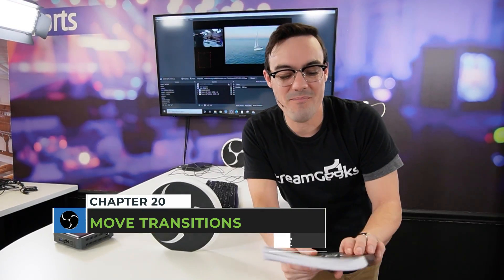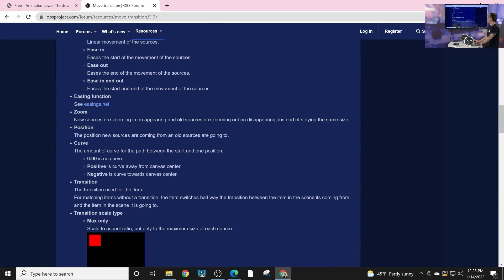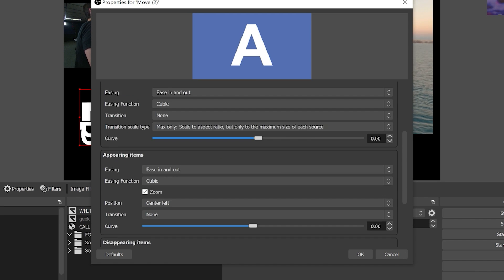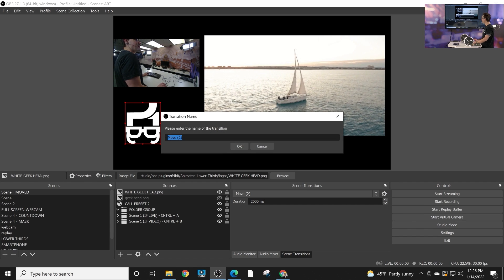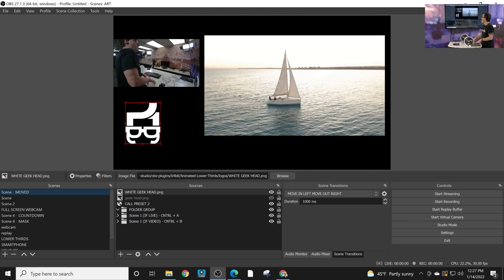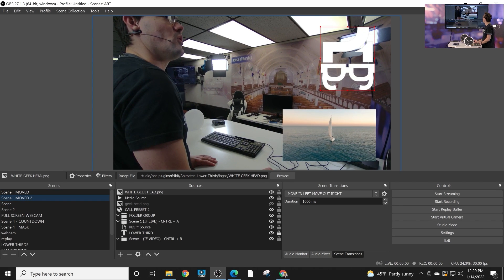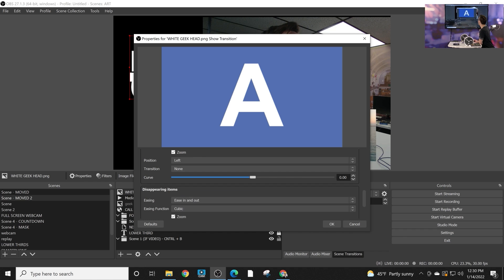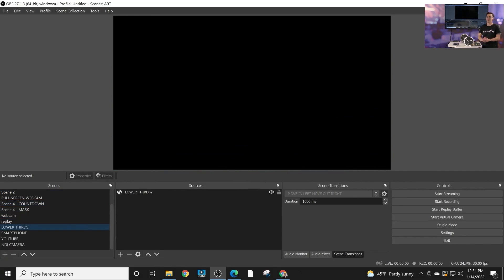Animate Anything in OBS w/ Move Transitions - Ch 20 - OBS Superuser Guidebook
Video Index:

0:00 - 1:00 - Move Transitions Plugin Intro
1:00 - 1:20 - Download Move Transitions
1:20 - 2:15 - Move Transitions Example
2:15 - 4:15 - Creating a Custom Move Transition
4:15 - 6:12 - Custom Move Transitions
6:12 - 9:12 - Animated Show/Hide Transitions